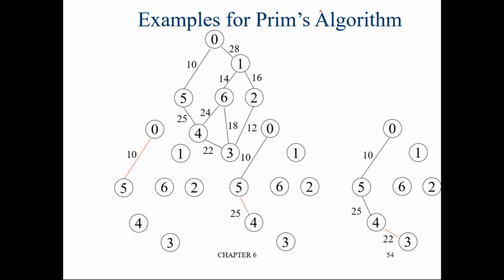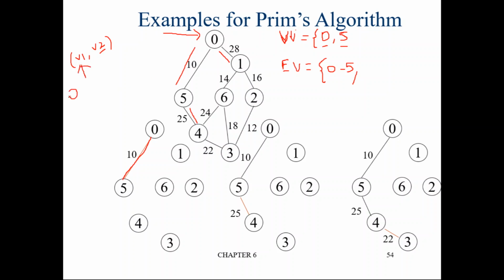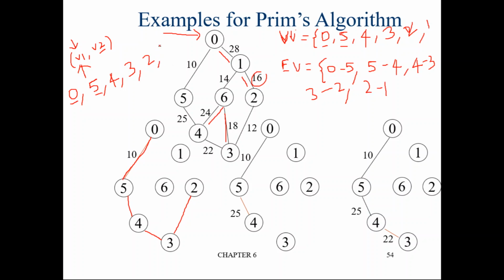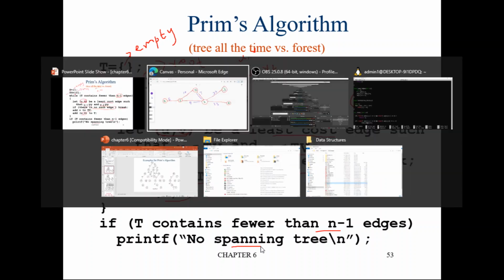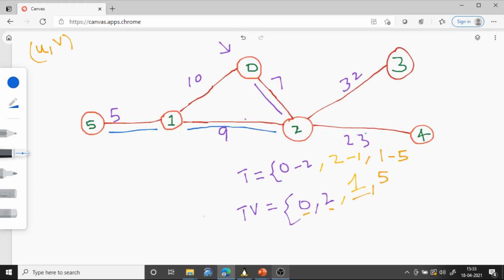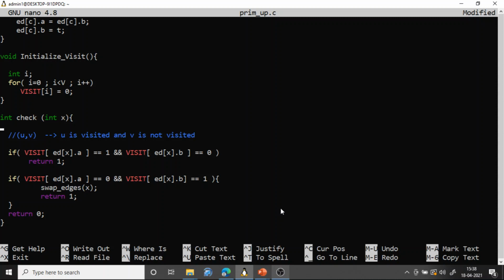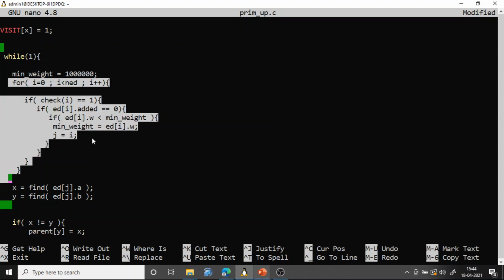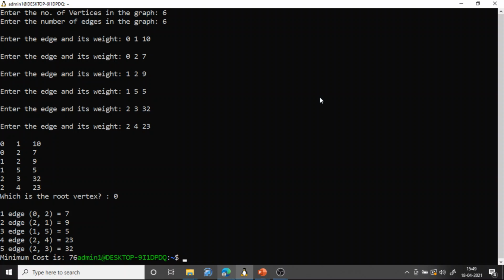Prims Algorithm Clarification